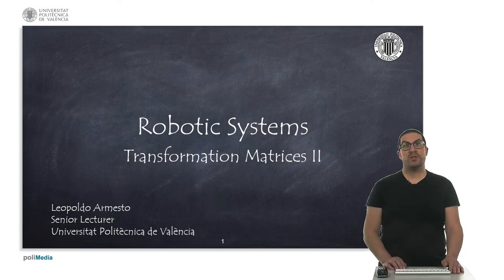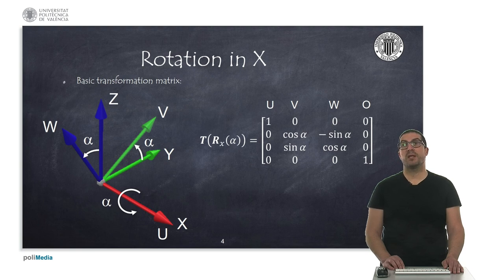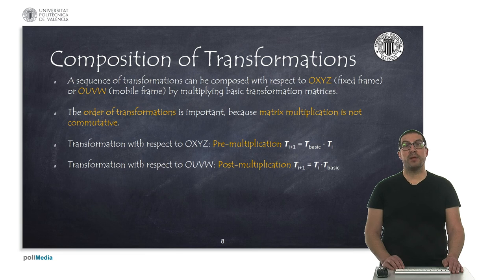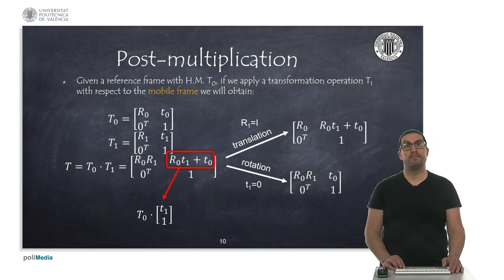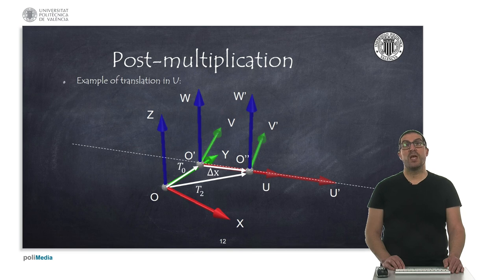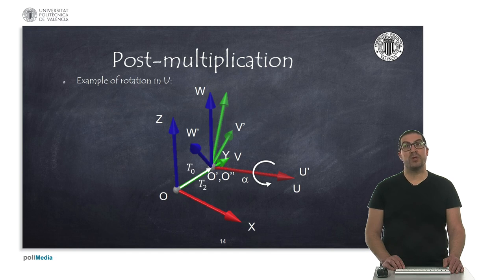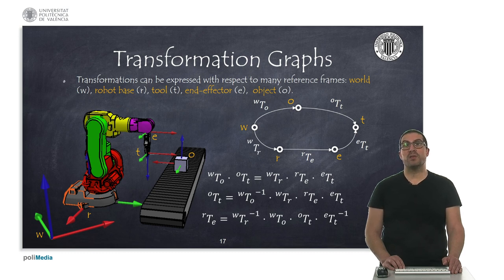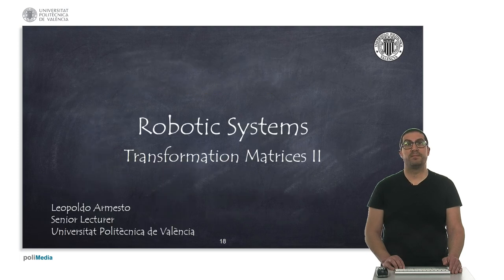Transformation Matrices II | Robotics Systems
In this video, homogeneous transformation matrices are explained, focusing on the basic transformations and the composition of transformations.